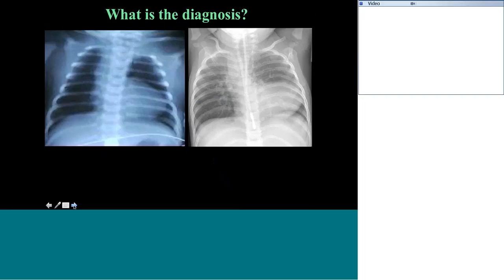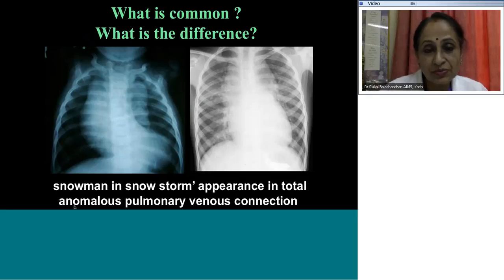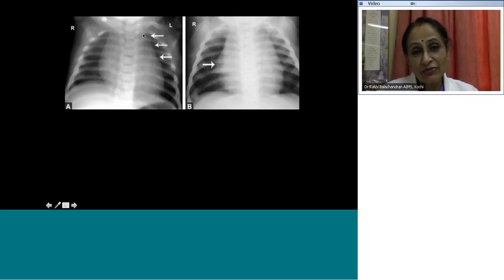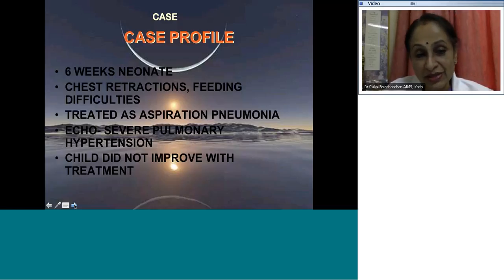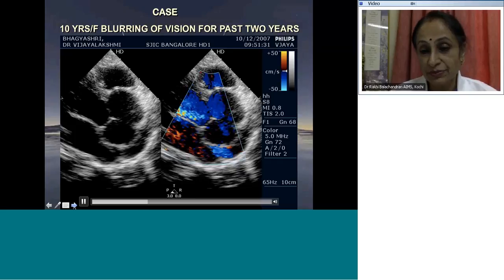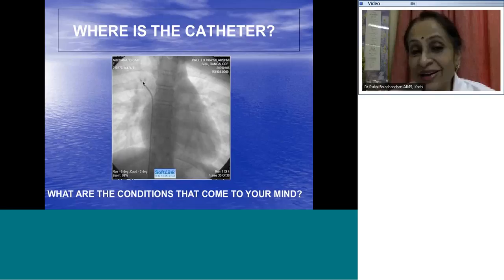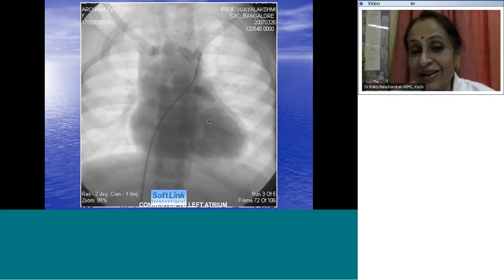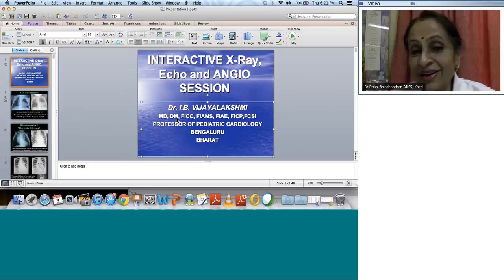CXR, Echo, Angio Quiz by Dr Vijaylakshmi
E-class on CXR, Echo, Angio Quiz by Dr Vijaylakshmi,Professor of Pediatric Cardiology , Sri Jayadeva Institute of Cardiovascular Sciences and Research